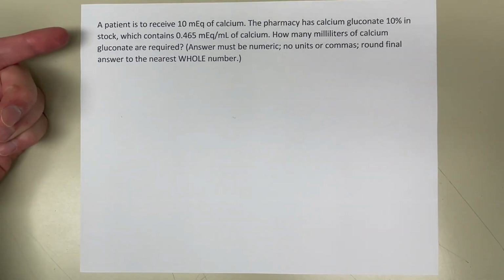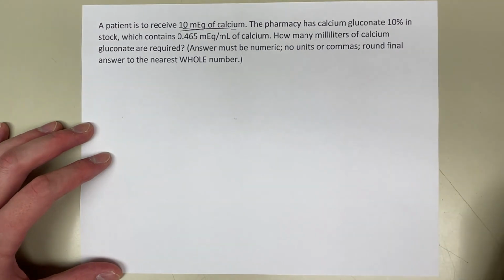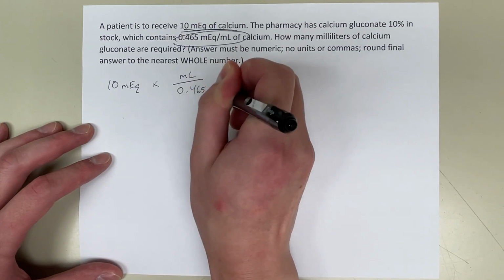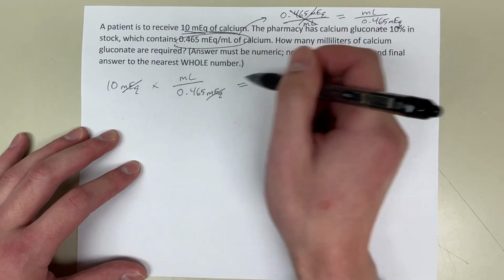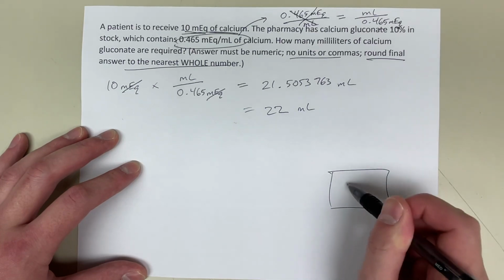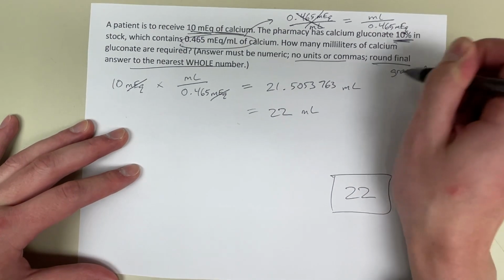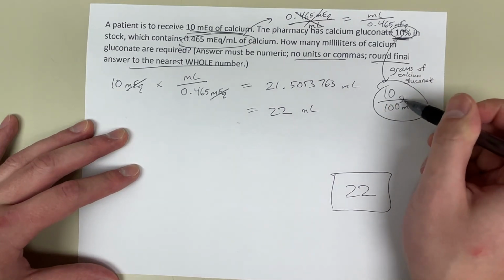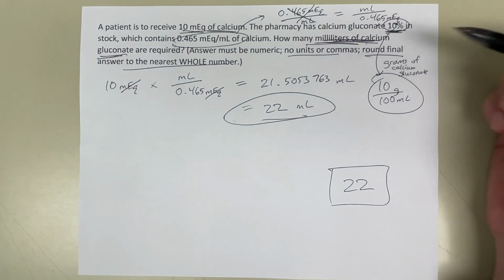Naplex Practice Calculations (level difficulty: easy): mEq/mL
A patient is to receive 10 mEq of calcium. The pharmacy has calcium gluconate 10% in stock, which contains 0.465 mEq/mL of calcium. How many milliliters of calcium gluconate are required? (Answer must be numeric; no units or commas; round final answer to the nearest WHOLE number.)